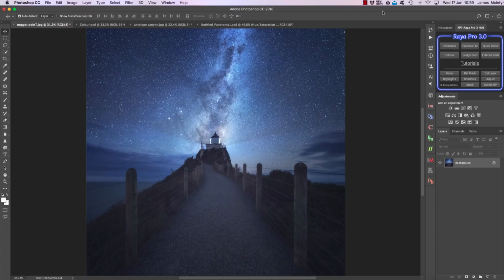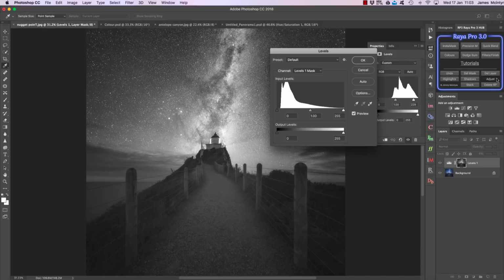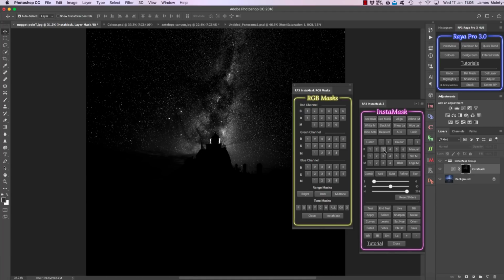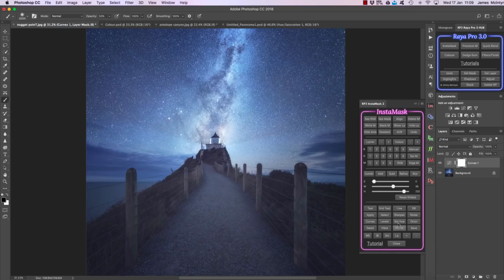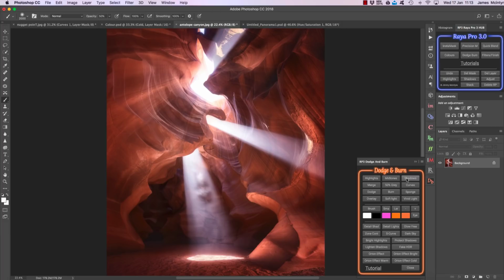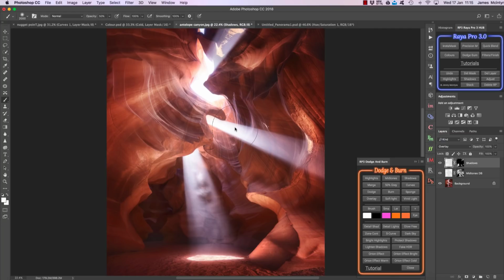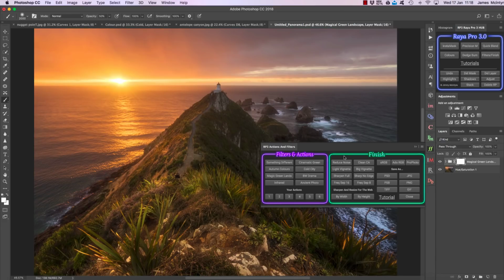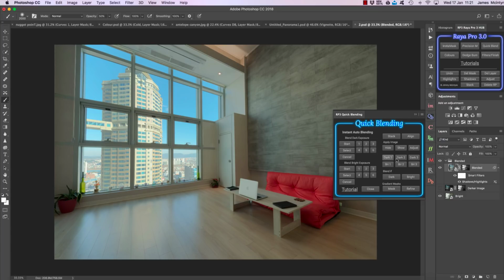Raya Pro 3.0 Suit Preview - Awesome New Functions: Out February 28th 2018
We have some amazing new functions, as well as a completely new interface in the Raya Pro 3.0 update, out in February.

Remember that existing users get the update for free. You get updates for life with Raya Pro.